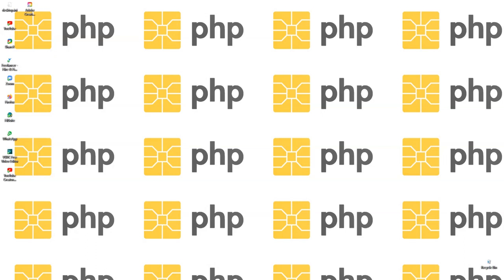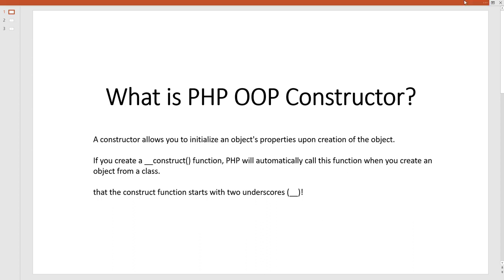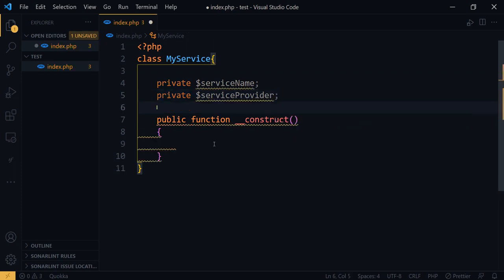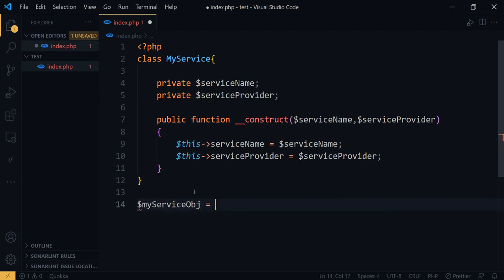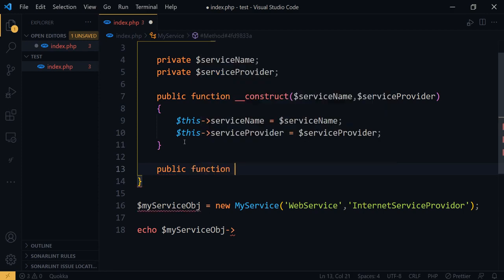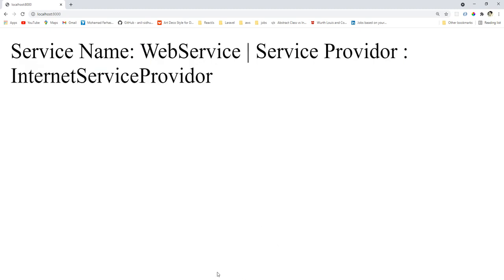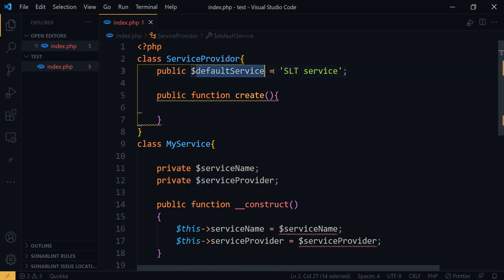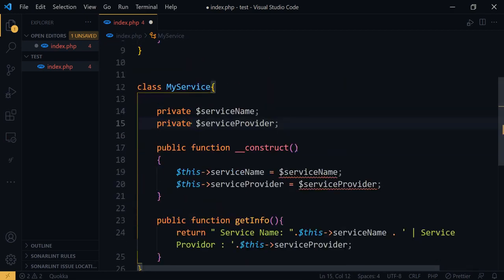PHP Constructor | PHP Beginner Tutorial For OOP | What is PHP Constructor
php class constructor| php oop | php class method constructor | php oop basic | beginner tutorial php oop | php code example

Basic code example for PHP class Constructor.